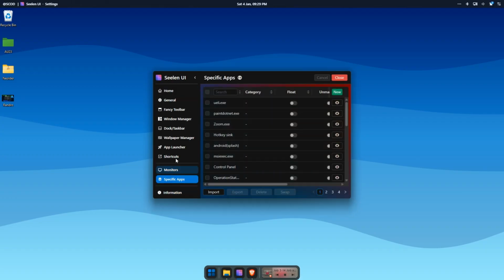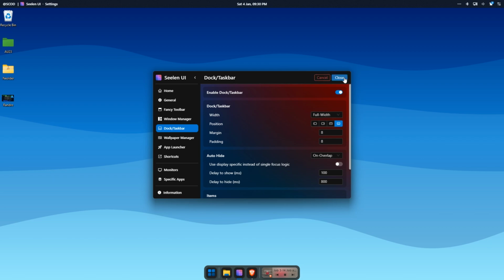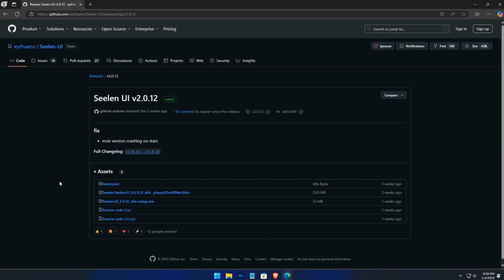The 2025 Seelen UI: NEW Best Look for Your Windows Desktop